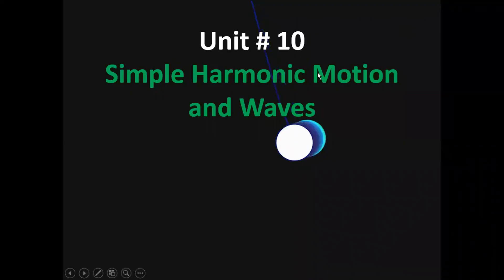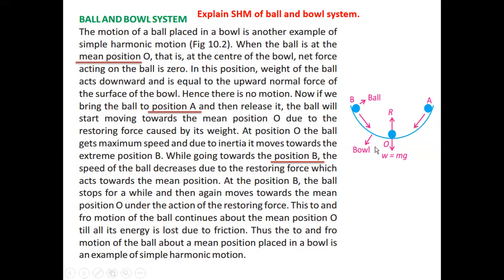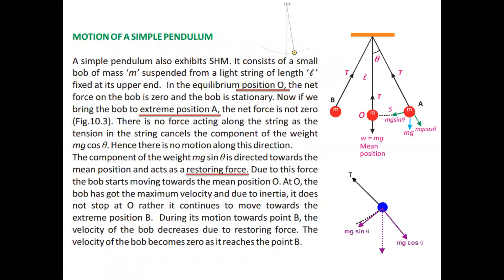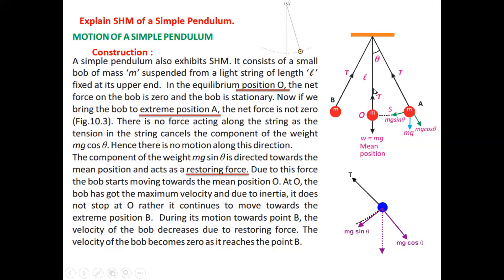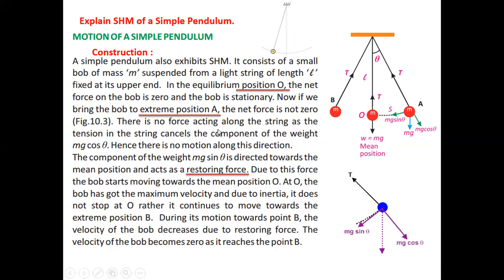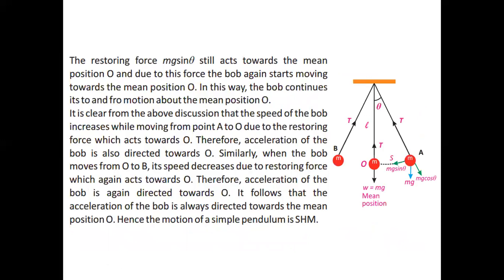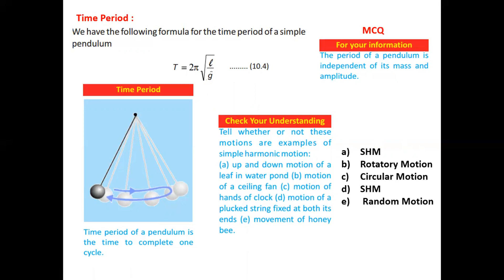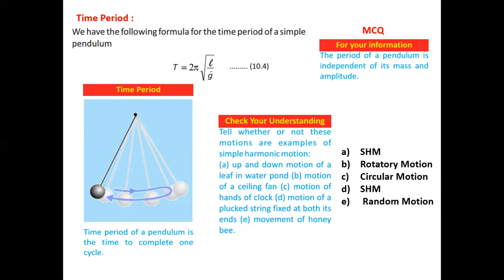10 Physics : Ball and Bowl System , Simple Pendulum